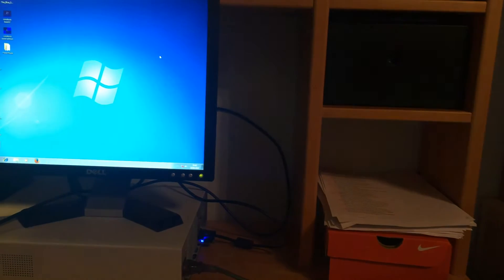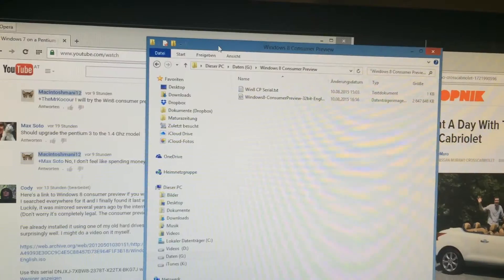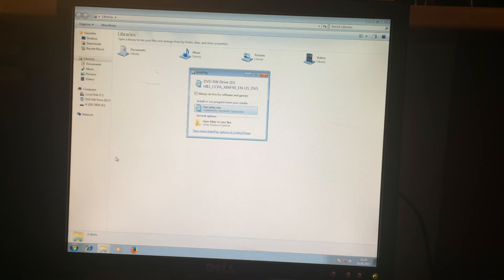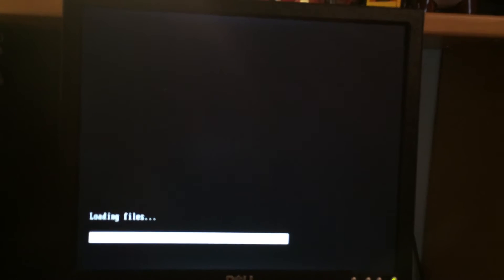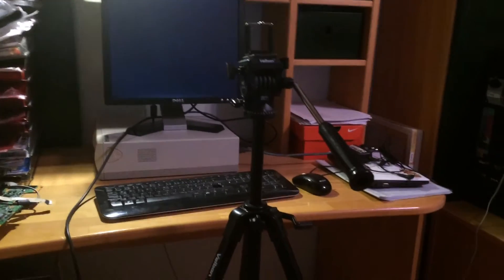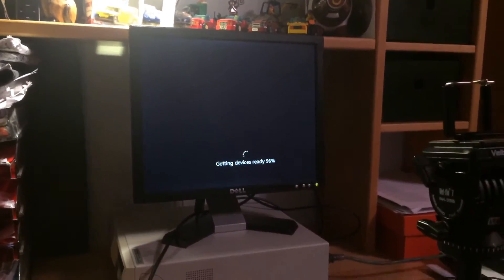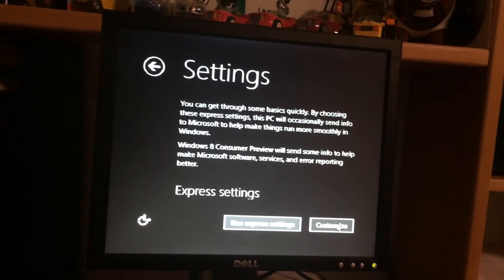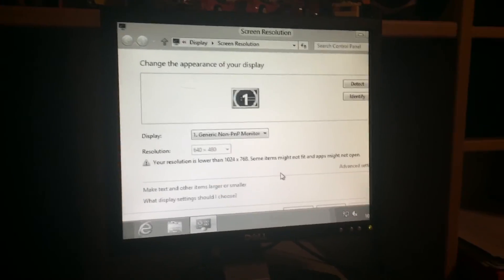Windows 8 Consumer Preview on a Pentium III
Windows 7 is running slow on this Compaq. So what do we do? Try Windows 8 of course!